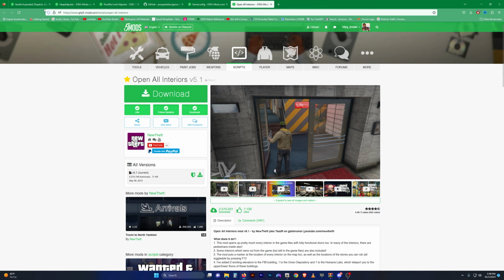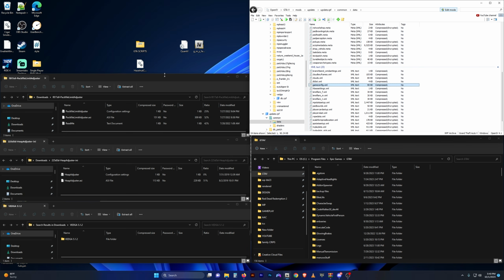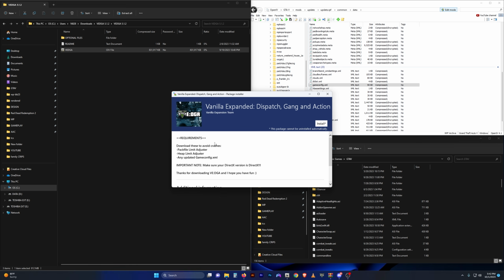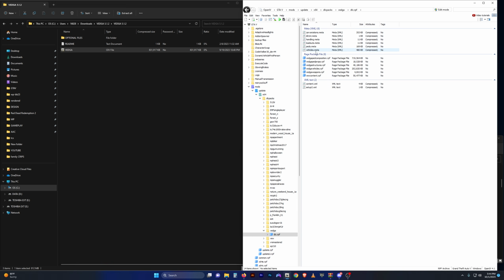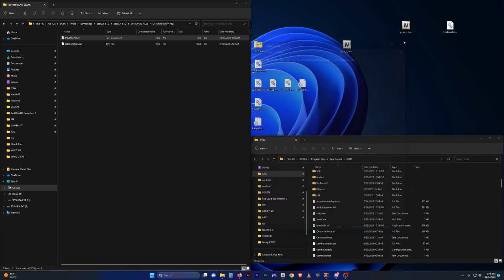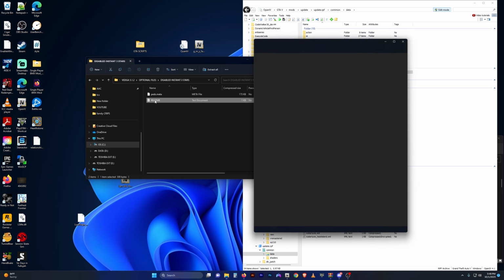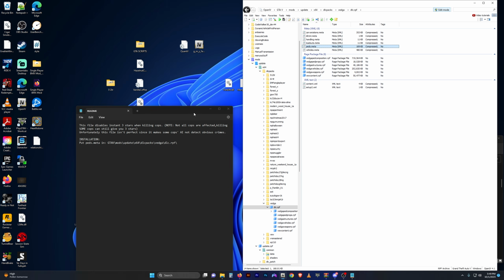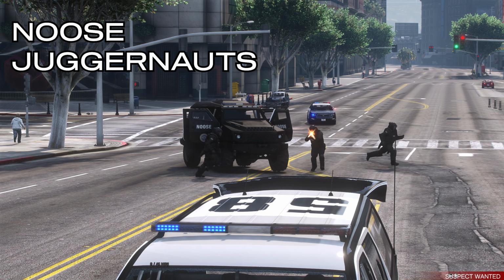Police Dispatch + Gang and Action - GTA V Mods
How Install the Vanilla Expanded: Dispatch, Gang and Action mod for Grand Theft Auto 5